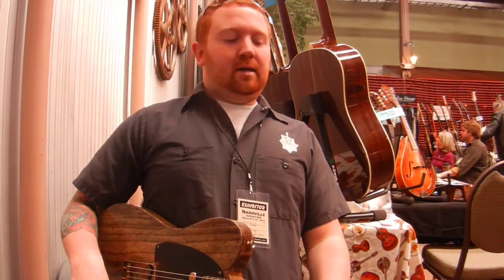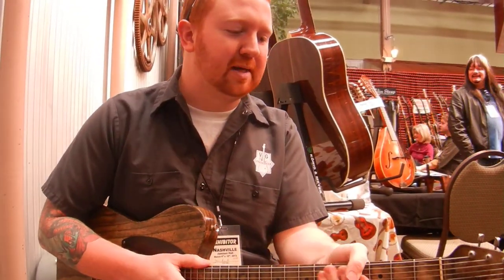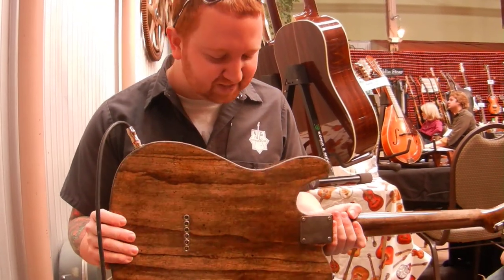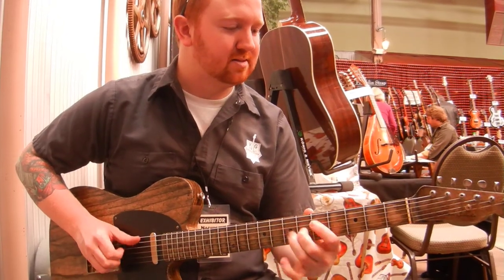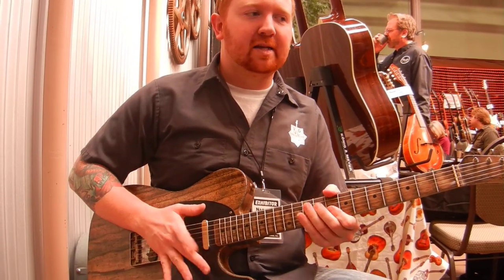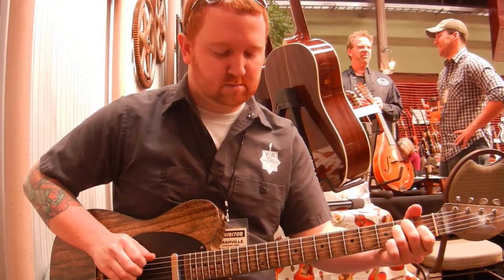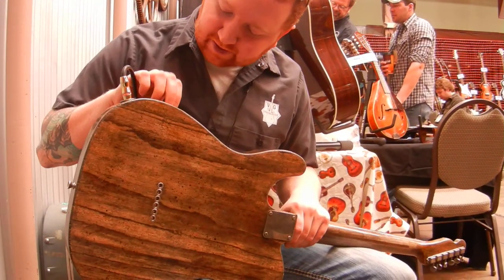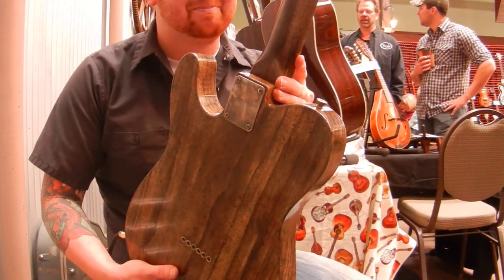Kelton Swade 1953 "Barn Door" AVR-T & Michael Ryan Vance 4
Here's my friend and fellow guitarslinger extraordinaire, Michael Ryan Vance having some fun with one of the guitars that I make - it's a 1953 "Barn Door" AVR-T. Peace ya'll!

way related to Fender®.”
I have a new headstock that is even sexier than the one that I use to use so that there is no way anyone can be confused that these are my guitars and not someone else's!